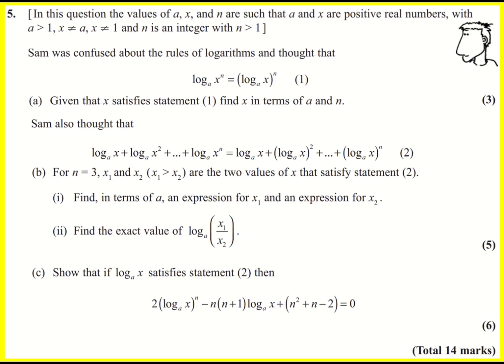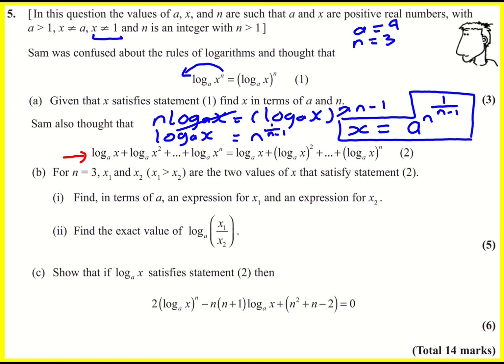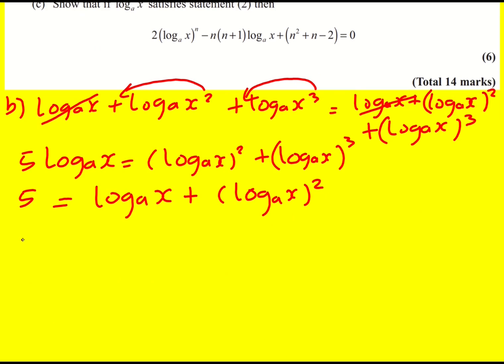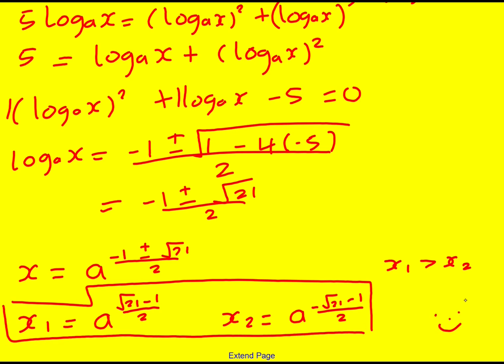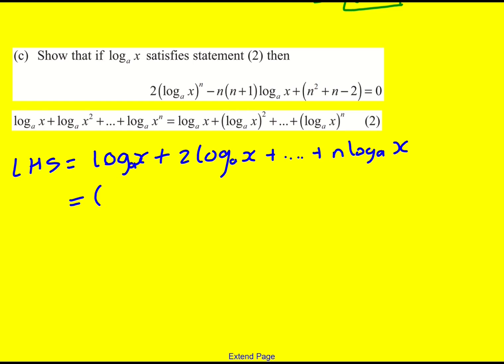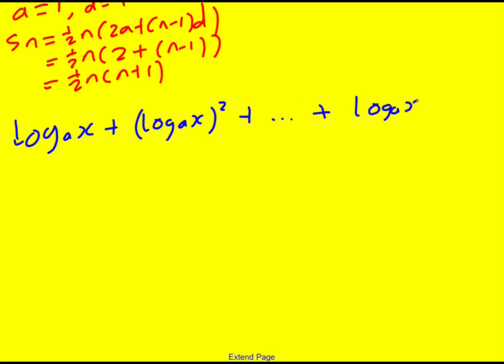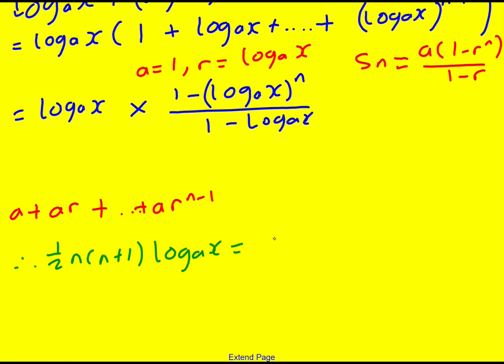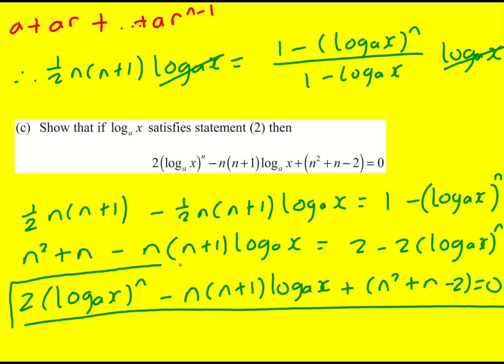AEA 2012 q5 (Maths: Advanced Extension Award)